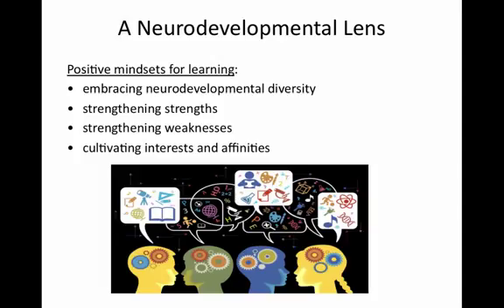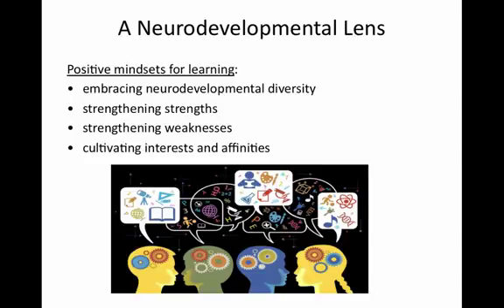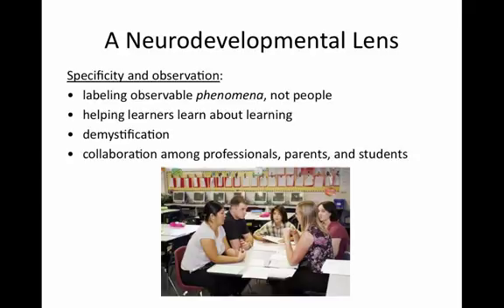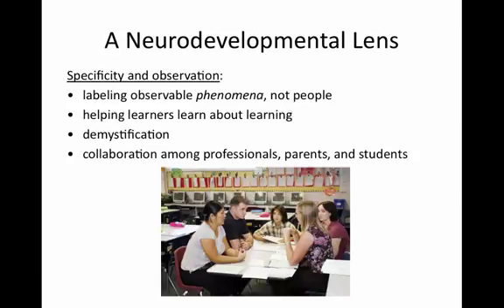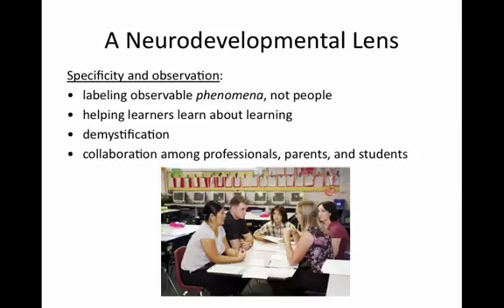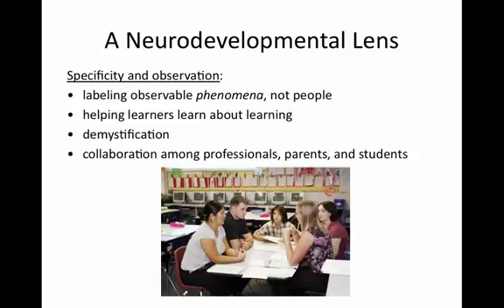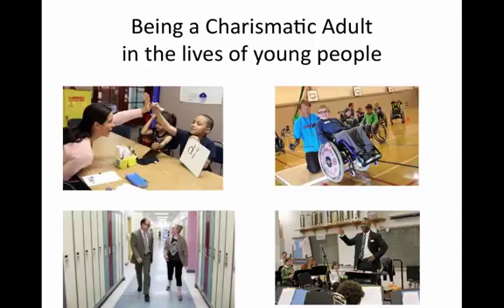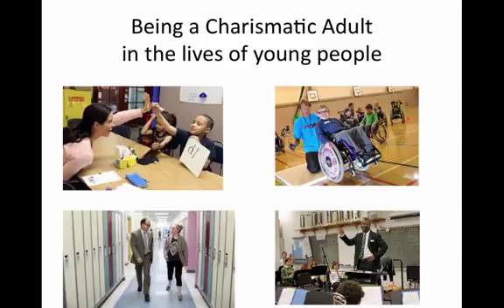course 4 week 6